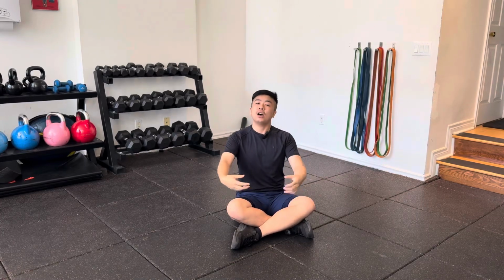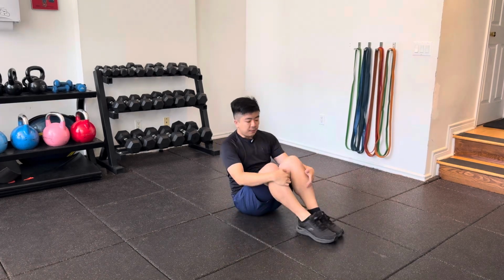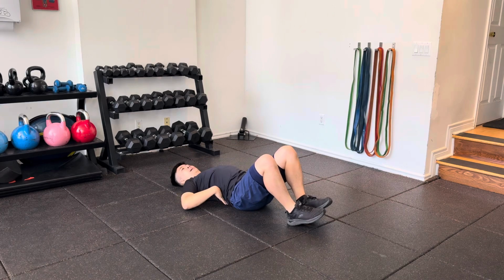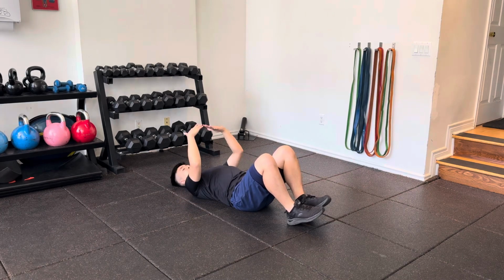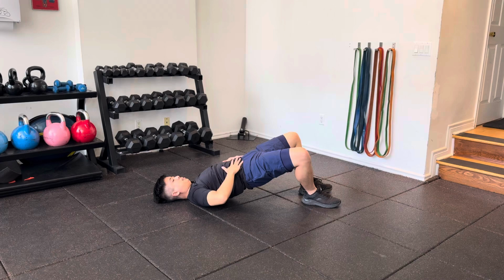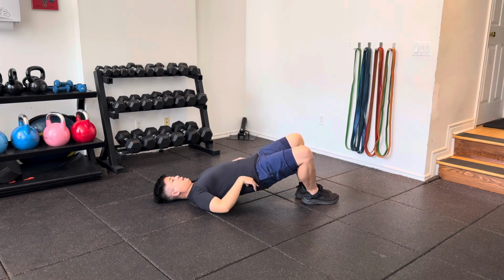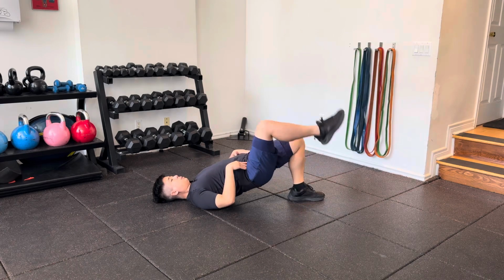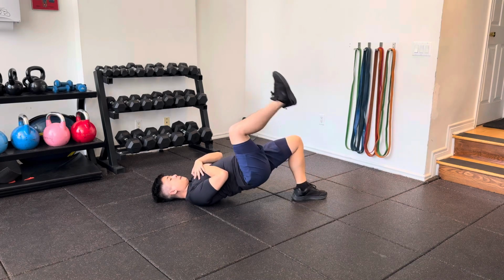How to Do a Glute Bridge March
Learn how to perform the Glute Bridge March step-by-step. This simple exercise helps strengthen your glutes, core, and lower back while improving balance and stability. Start by lying on your back, lift your hips, and slowly alternate lifting each knee toward your chest without dropping your hips.